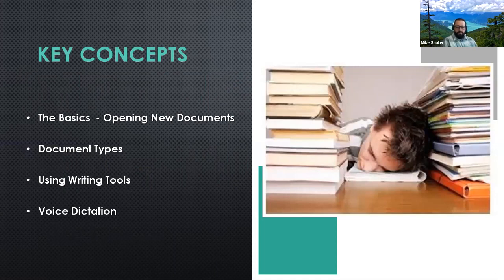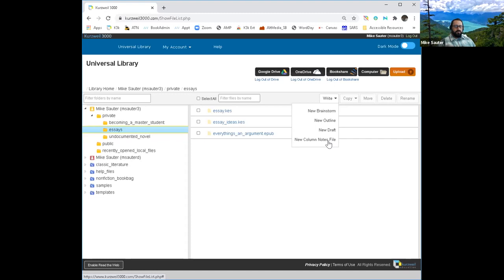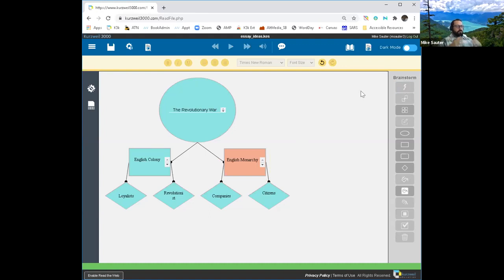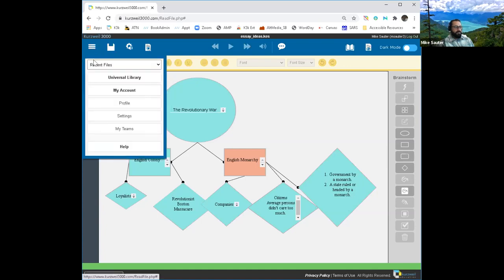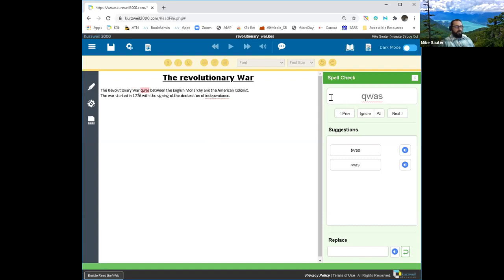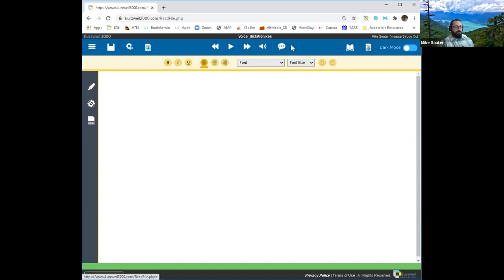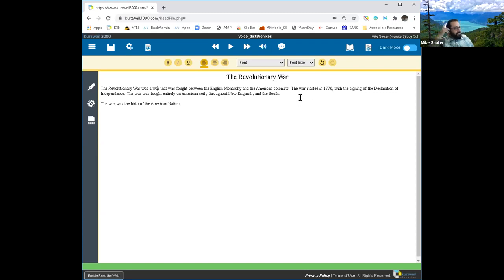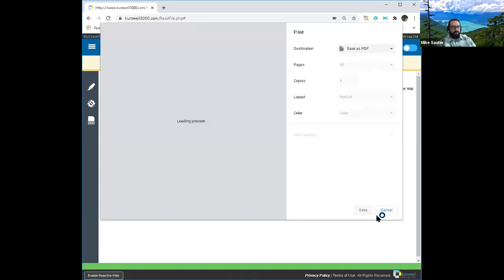Writing Tools with Kurzweil 3000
Writing Tools with Kurzweil 3000. Alternate Media Specialist Mike Sauter from Saddleback College demonstrates how to use the Writing Tools of Kurzweil 3000. He also demonstrates how to use the study skills tools to get the most out of study time.
0:00 Intro
1:14 Agenda
2:58 Creating New Documents
5:20 Document Types
8:00 Brainstorm Document
15:15 Brainstorm to Outline
20:00 New Draft Document
23:25 Writing Tools
24:15 Spell Check
26:40 Word Prediction
30:00 Voice Dictation
34:10 Voice Dictation Commands
37:52 Audio Playback
39:53 Document Saving Options
40:27 Downloading Documents
44:27 Thank you